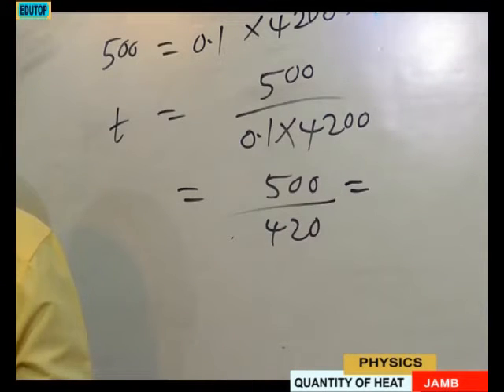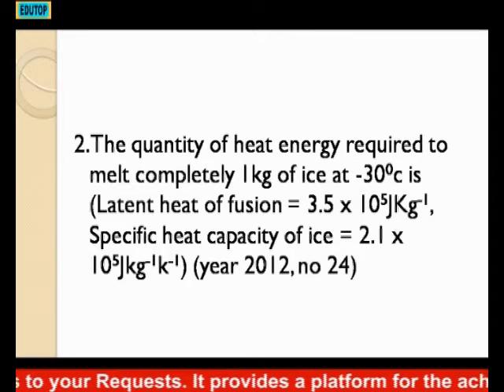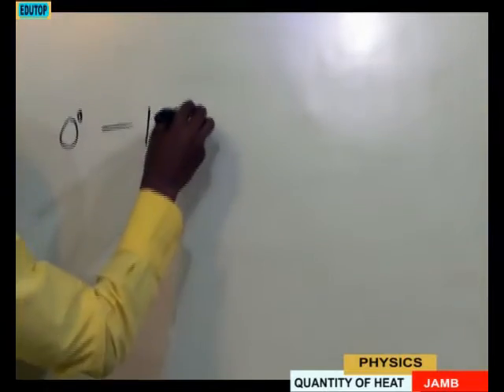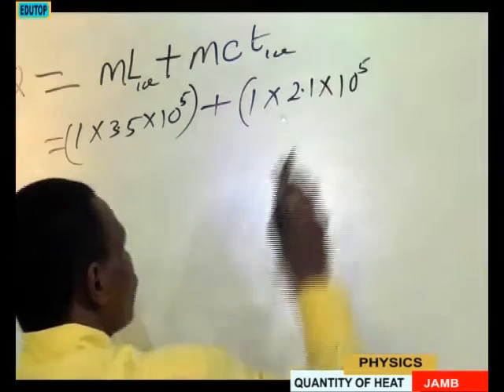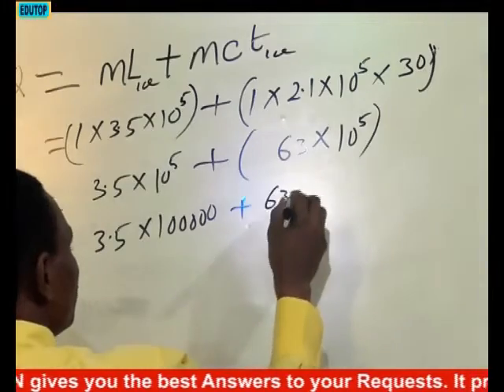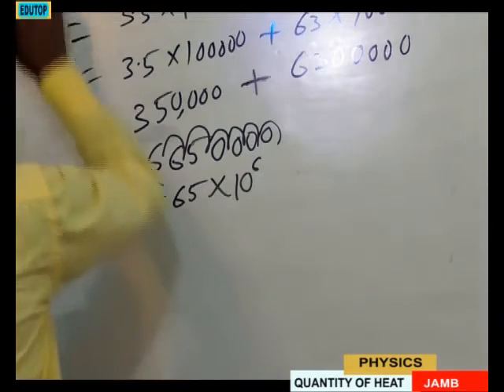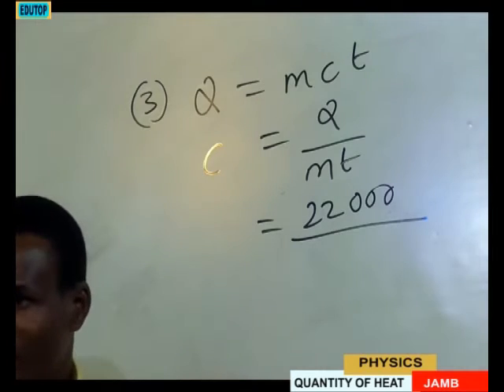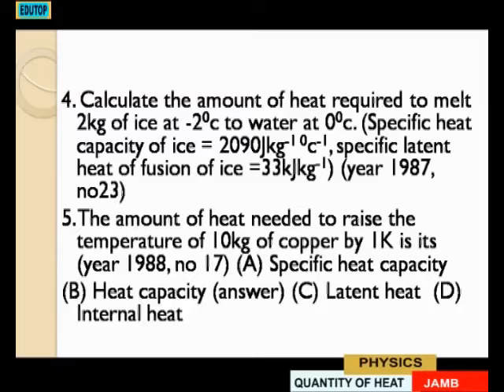(PHYSICS FOR JAMB STUDENTS PART 3) Lesson 5